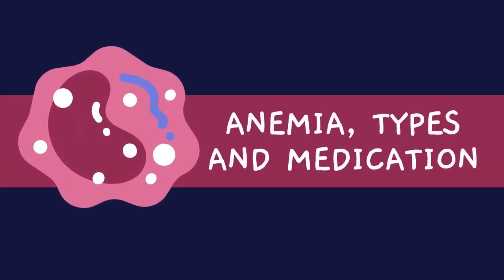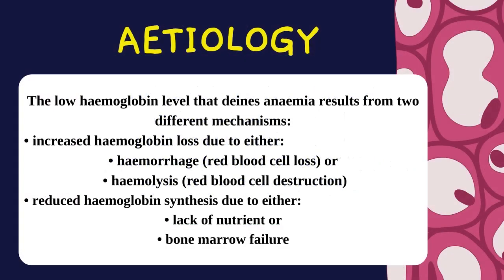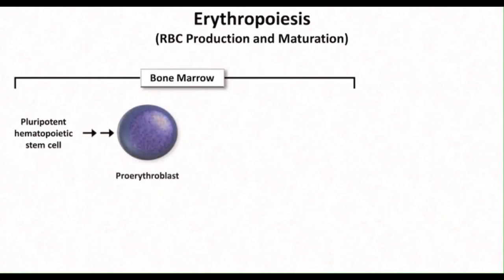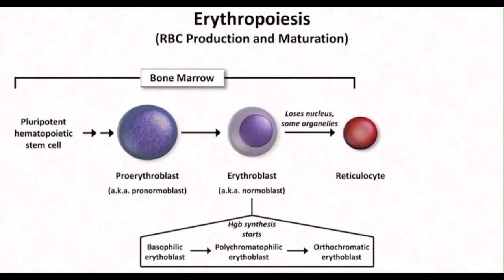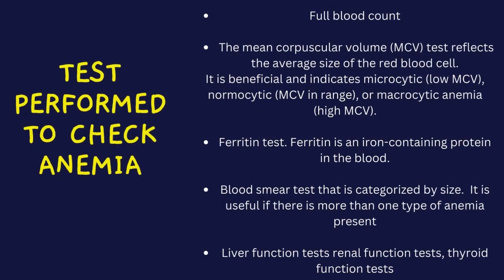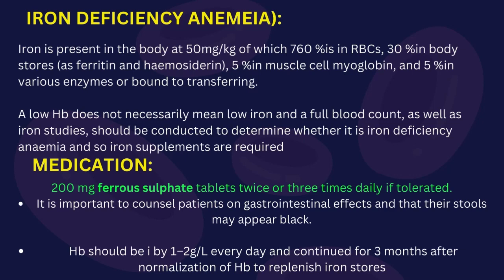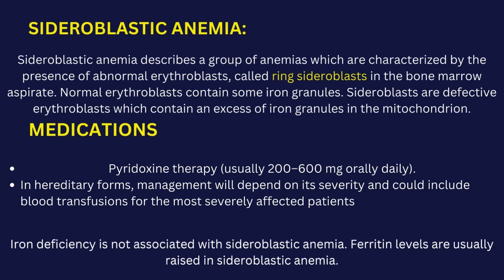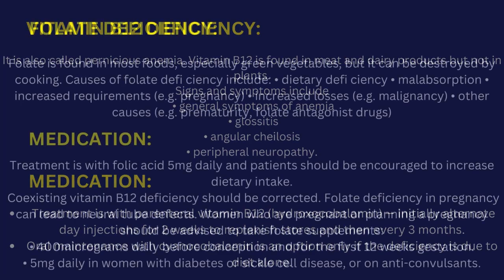Anemia 101: Understanding Types, Symptoms, and Medications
Welcome to our latest video on understanding anemia! In this comprehensive guide, we delve into the various types of anemia, exploring their definitions and causes, shedding light on the symptoms to watch out for. Don't miss out on valuable insights that could potentially transform your health journey.